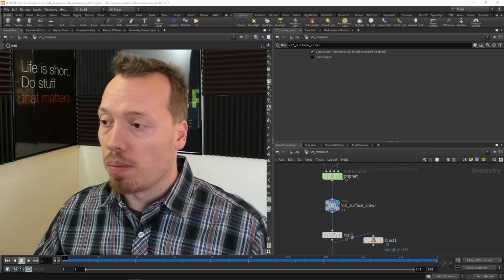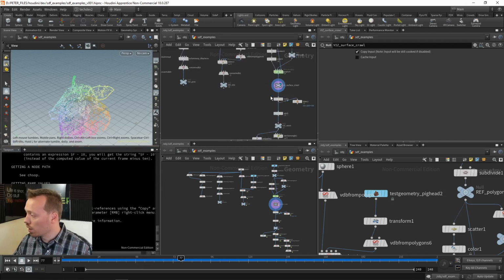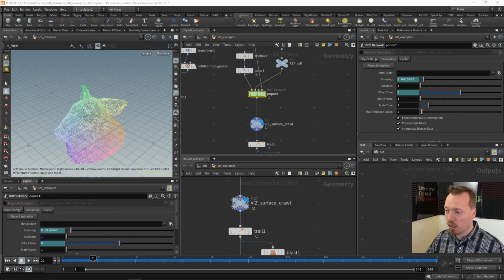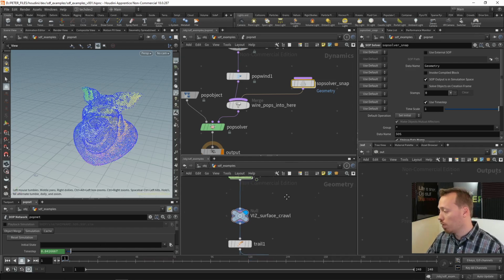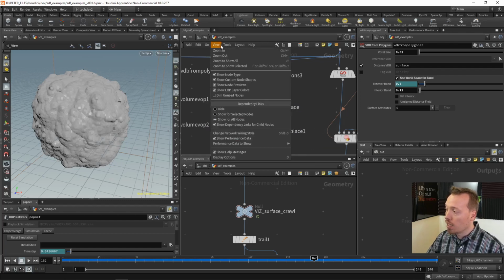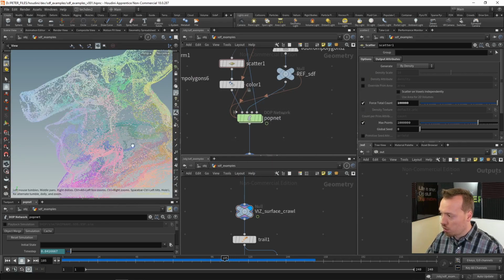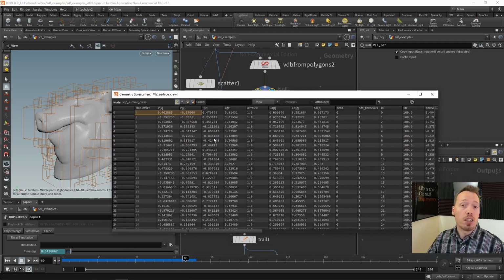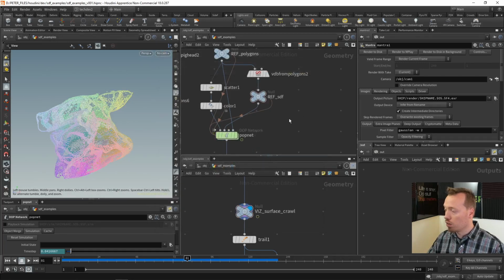Desktop Layout for Development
Add me on Instagram: pclaesvfx

OVERVIEW:
Showing how to configure your Houdini desktop into different panels to help improve efficiency when working in multiple contexts at the same time. Showing how to link panels together, add grid points in the network panels for your nodes to snap to, showing dependencies between nodes, showing the spreadsheet, viewport visualization settings and opening a separate render panel.

FIRST:
When developing setups we can split up panels into smaller panels. We will save the current Houdini desktop as a new desktop to develop our own layout. This new desktop will be saved together with your Houdini preferences.

SECOND:
We can split the viewport panel 'Left/Right', and the newly create panel 'Top/Bottom'. The two new panels in the middle will then be turned into network views. We can again split the viewport panel 'Top/Bottom' and then turn the bottom panel into a textport for easy access to help on expressions through typing 'exhelp' in the textport.

THIRD:
The upper center network panel will get a link to '1', the lower center network panel will get a link to '2' and the screen right lower panel will be pinned to the 'out' context.

FOURTH:
In the network panes we can turn on the 'Grid points' under 'Tools' - show grid: 'Grid Points'. This will enable snapping of the nodes to the grid points and ensure a more organized node layout.

FIFTH:
We can link the viewport to number '2', which will display whatever is displayed by the display flag of network pane '2'. This allows me to use the first network pane to dive deep inside a solver inside an attribute vop and make changes whilst still be able to see the top level result from the solver. This makes sure you do not have to constantly jump up and down the context hierarchy.

SIXTH:
Next to the textport panel we can create another tabbed panel, which will be a parameters view that displays and is pinned to the parameters of the dop network node. That will show the 'Reset simulation' button and allow me to quickly press that button to reset the simulation whilst developing.

SEVENTH:
If we break the link in the viewport panel and unlink it, it will visualize wherever we are. This can be a little bit unpredictable when inside of a solver as it does not show you the result of the solver, but instead shows you the instantaneous operations on the current frame.

EIGHT:
In the network editor we can turn on 'View' - Dependency Links: 'Show for All Nodes'. This will show the relationships and dependencies between nodes. For example channel referencing a parameter will create a dependency link. This is particularly useful to show at least once when you start in a hip file that has already been built.

NINTH:
If you press 'd' over the viewport we can modify the viewport display settings. Under the geometry tab we can change the Particles display to show it as 'points' or 'pixels' and also modify the point size.

TENTH:
When displaying a vdb volume in the viewport you can turn on the primitive hulls to show the active region of the voxels, otherwise you are only viewing the bounding box wireframe.

ELEVENTH:
Be careful when displaying a geometry spreadsheet whilst dealing with large animating datasets as it will force the spreadsheet to update which by itself can take additional cook time. Even when you display a different node, the spreadsheet will still cook whichever node it was originally linked from.

TWELFTH:
Some nodes have 'badges'. The badge that looks like a small clock indicates that the node is time dependent and will require to be recooked as the time changes, other nodes that do not have this time dependency only need to be cooked once as they are static and do not change over time.